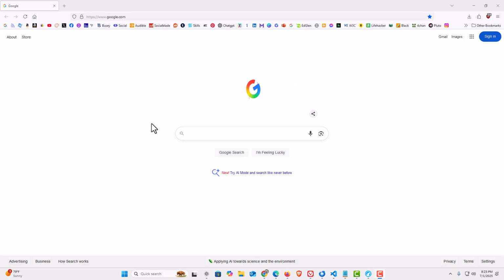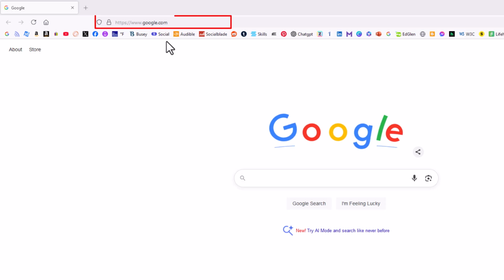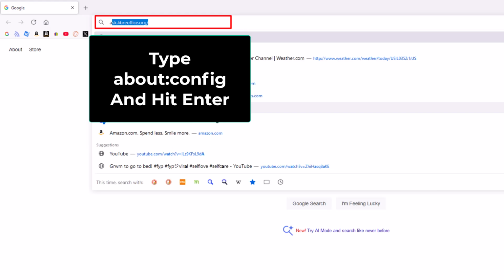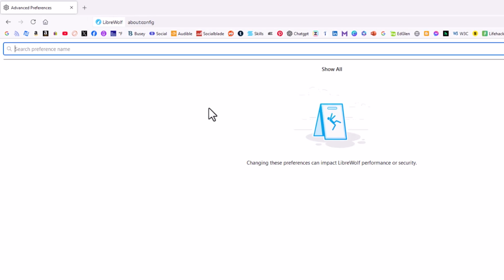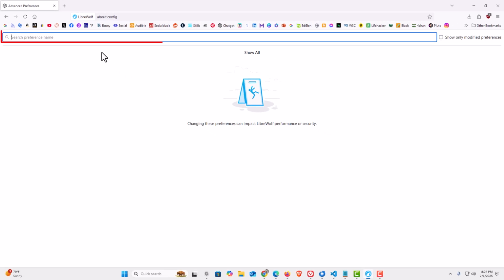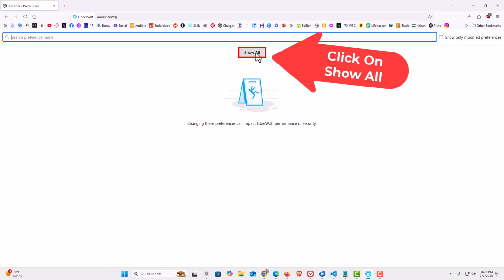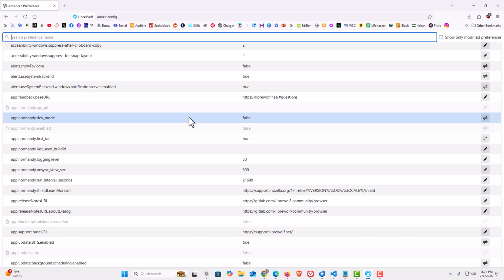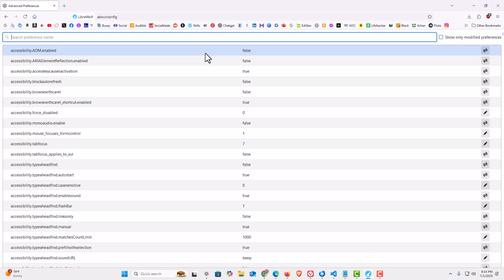How to Access the Hidden Experimental Settings (Flags) in the LibreWolf Web Browser | PC Tutorial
Want to unlock advanced features and tweaks in LibreWolf? 🌐 In this quick tutorial, you'll learn how to access the hidden experimental settings (also known as "flags") in the LibreWolf web browser using your PC.

LibreWolf is a privacy-focused fork of Firefox, and while it limits telemetry and invasive features, you can still fine-tune performance, rendering behavior, and interface experiments using advanced settings.

🔧 In this video, you'll learn how to:

✅ Open the LibreWolf advanced configuration editor

✅ Understand how about:config works

✅ Search for experimental flags or hidden features

✅ Modify settings responsibly for enhanced control

⚠️ Use with caution—these settings can significantly alter browser behavior.

Simple Steps
1. Open the LibreWolf web Browser.
2. In the address bar, type about:config into the address bar and click the enter key.
3. Click on the "Show All" button.

Chapters
0:00 How To Access Hidden Settings On The LibreWolf Web Browser
0:20 Open The LibreWolf Web Browser
0:31 In The Address Bar, Type about:config
0:50 How To Navigate The Hidden Settings In The LibreWolf Browser
1:00 Click On Show All
1:10 How To Change A LibreWolf Flag